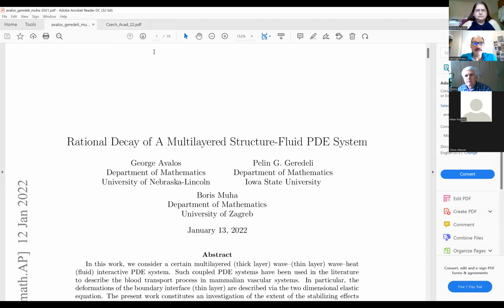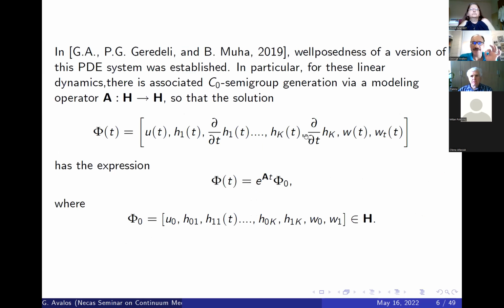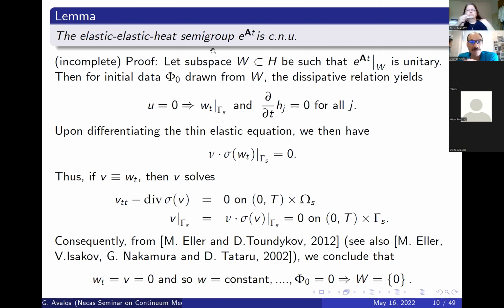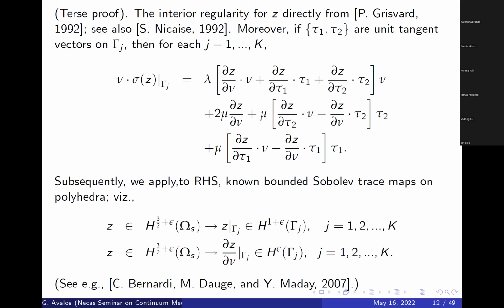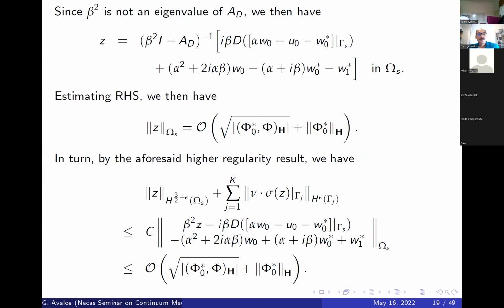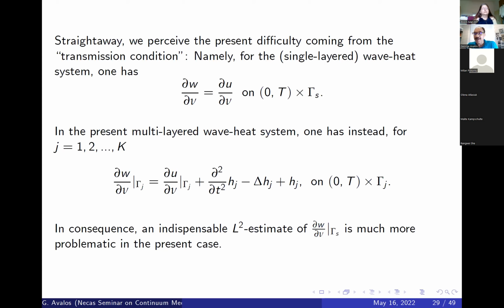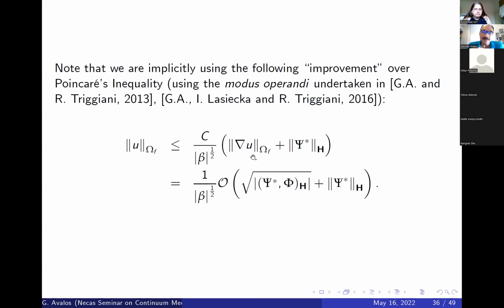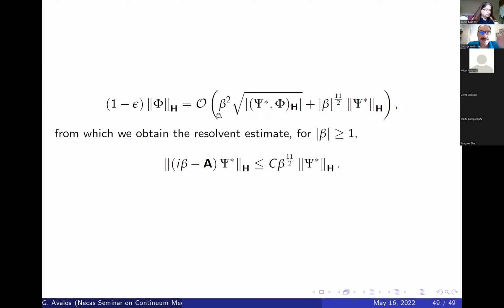George Avalos speaks at the Nečas seminar on continuum mechanics on May 16, 2022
Concerning the strong and uniform decay of solutions to coupled fluid/multilayered structure PDE dynamics